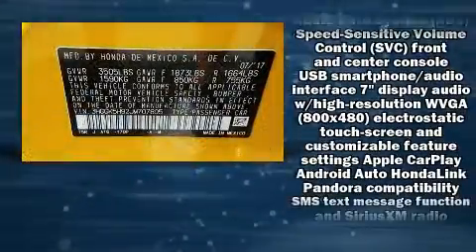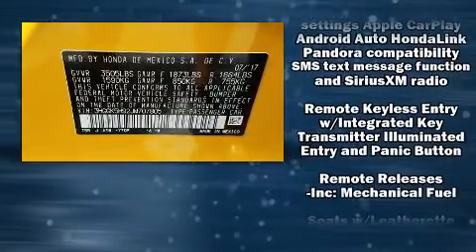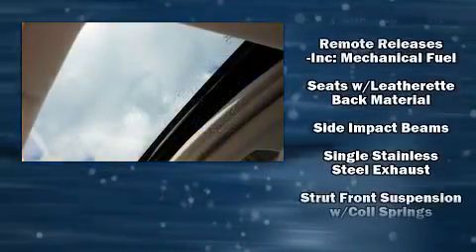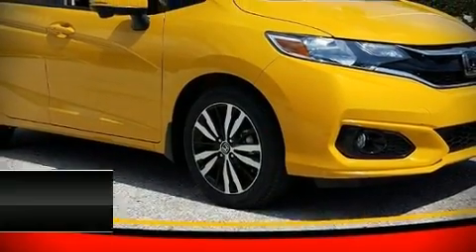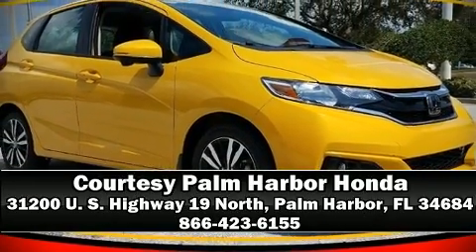2018 Honda Fit EX-L in Palm Harbor, FL 34684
31200 U. S. Highway 19 North

Familiarize yourself with the 2018 Honda Fit. This 4 door, 5 passenger hatchback provides a satisfying ride for all passengers. Smooth gearshifts are achieved thanks to the efficient 4 cylinder engine, and for added security, dynamic Stability Control supplements the drivetrain. Honda prioritized fit and finish as evidenced by: leather upholstery, a rear window wiper, a tachometer, heated seats, fully automatic headlights, remote keyless entry, and cruise control. Storage solutions are integrated throughout the interior, demonstrating thoughtful attention to detail. For drivers who enjoy the natural environment, a power moon roof allows an infusion of fresh air. Audio features include an AM/FM radio, steering wheel mounted audio controls, and 6 well positioned speakers. Honda also prioritized safety and security with features such as: head curtain airbags, front side impact airbags, traction control, a security system, and ABS brakes. Brake assist technology provides extra pressure when applying the brakes. We pride ourselves on providing excellent customer service. Please don't hesitate to give us a call.